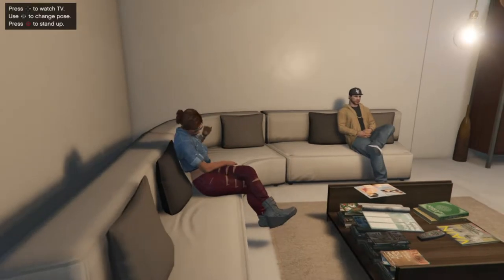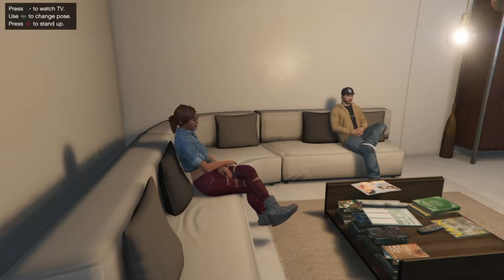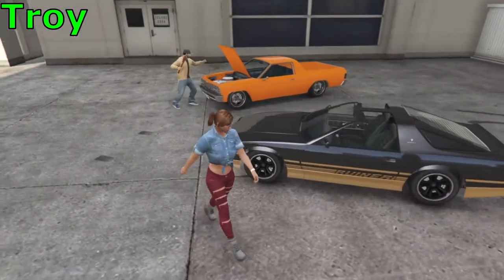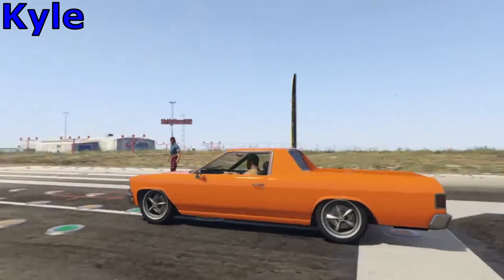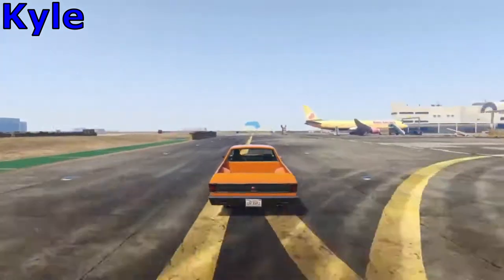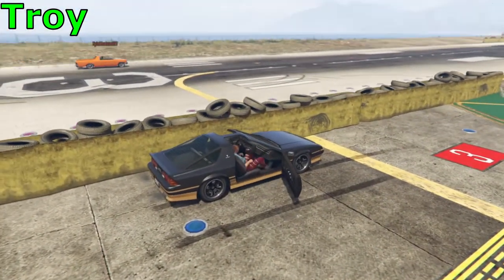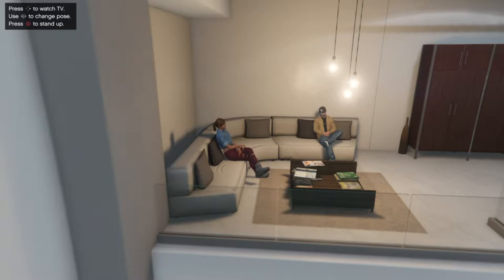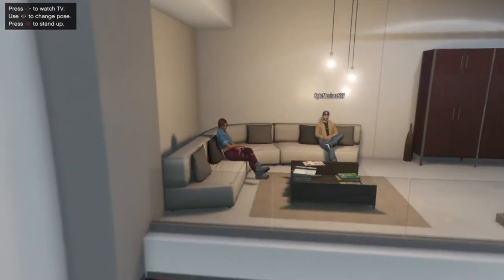(Season 1) Piston Heads - Episode 2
For our second episode Kyle and me heads to the Piston Heads Test Track to find out which has the best upgrade from stock.